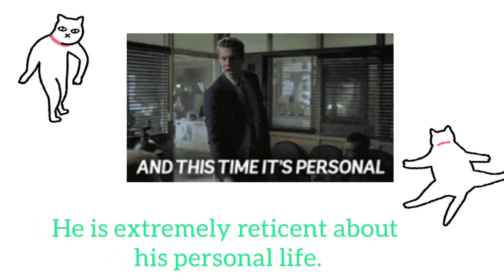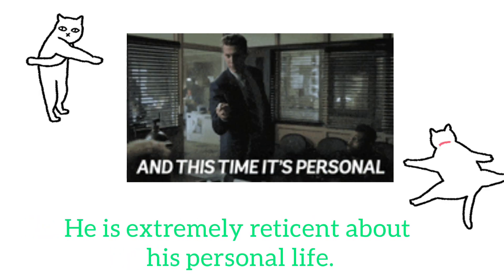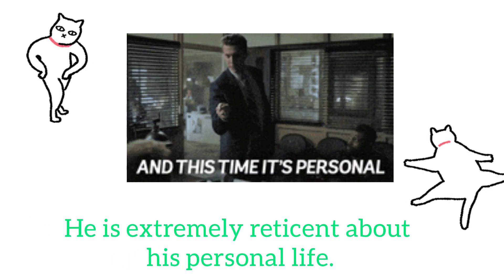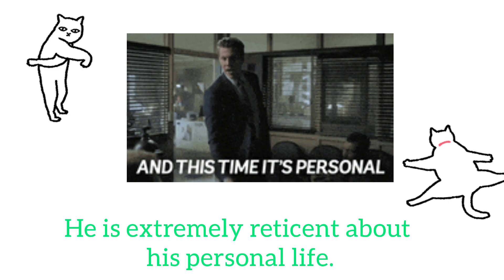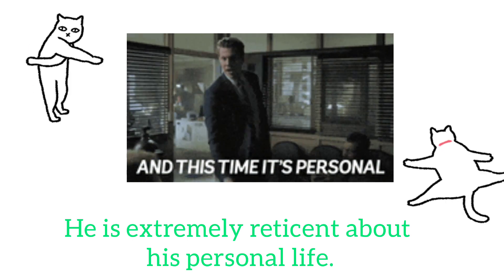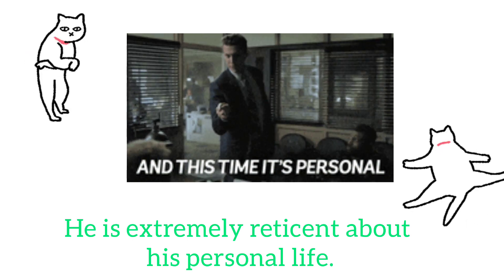5 Words to Boost Your Vocabulary and Impress Your Friends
Each day, we share five new words that you can add to your vocabulary. Our videos will provide you with the definitions, examples, and the correct usage of the words. Our goal is to make learning new words easy and fun. With our daily videos, you will be able to improve your vocabulary, communication skills and increase your confidence while speaking English. Join us in our daily vocabulary challenge, and watch as your vocabulary expands over time.